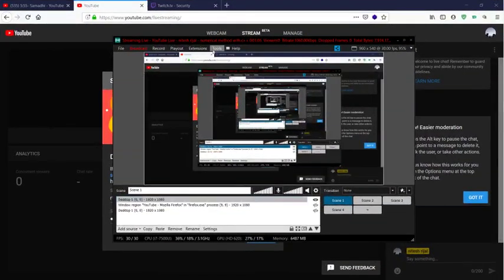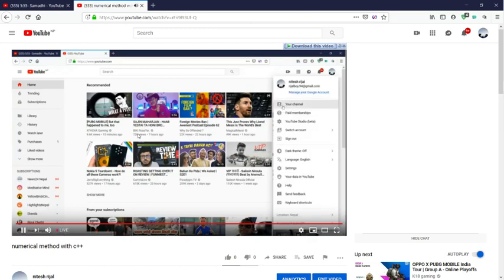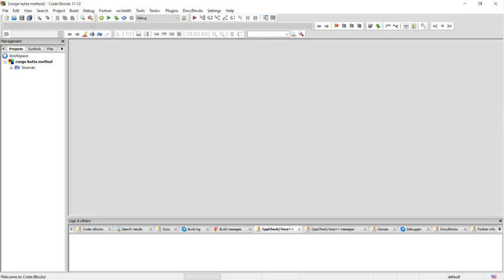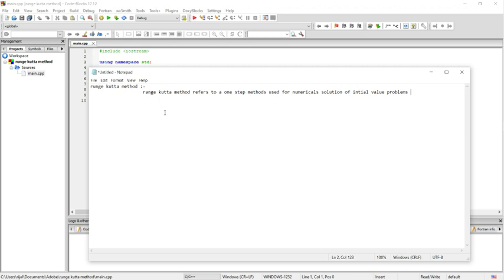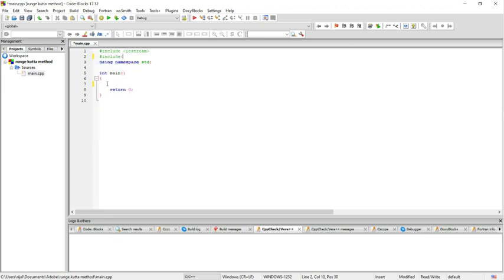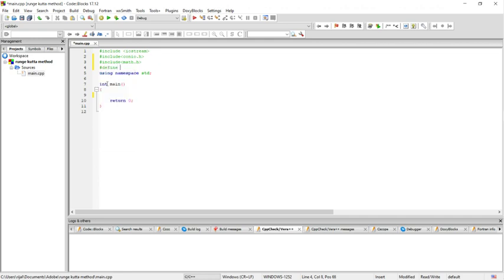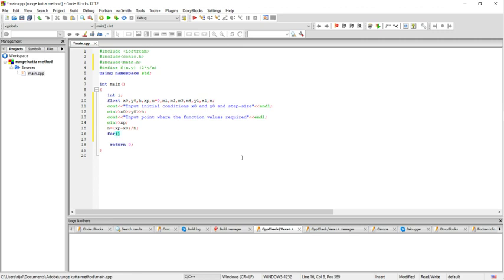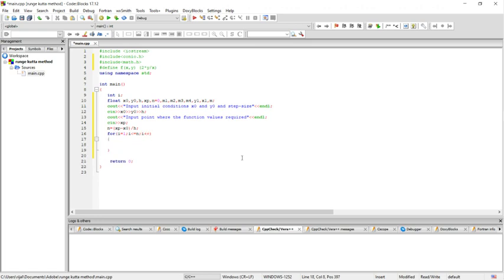numerical method with c++(runge kutta method)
numerical methods problem with c++